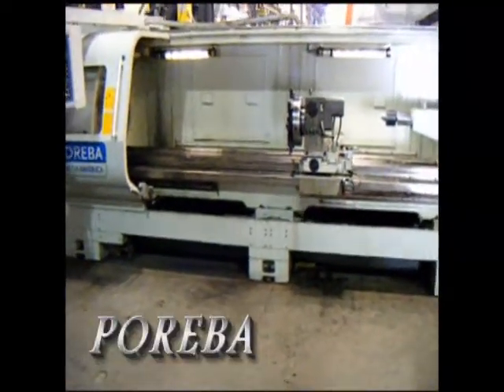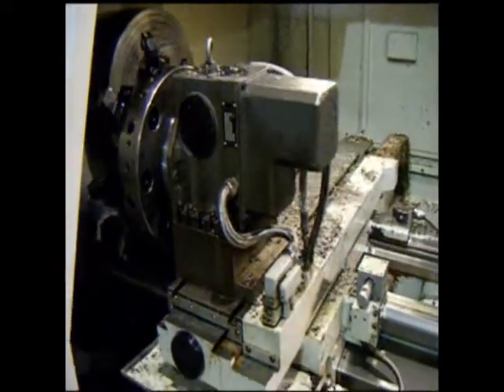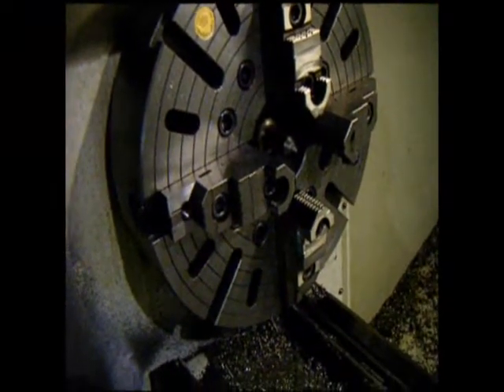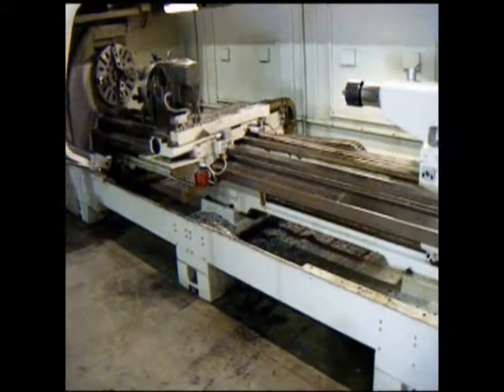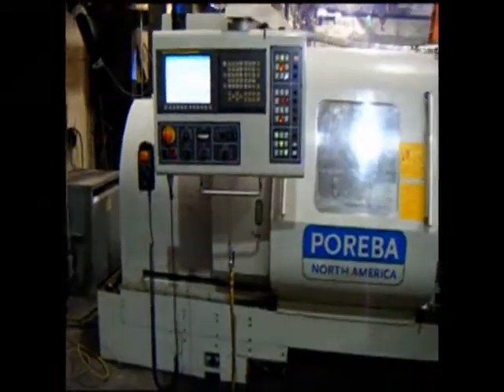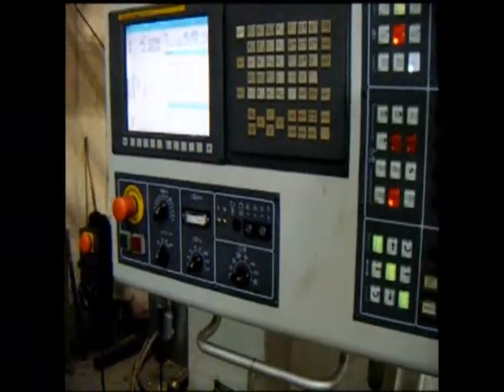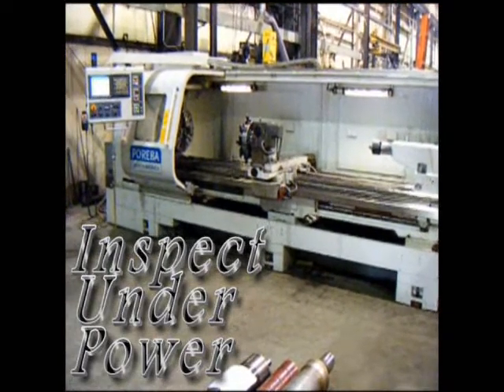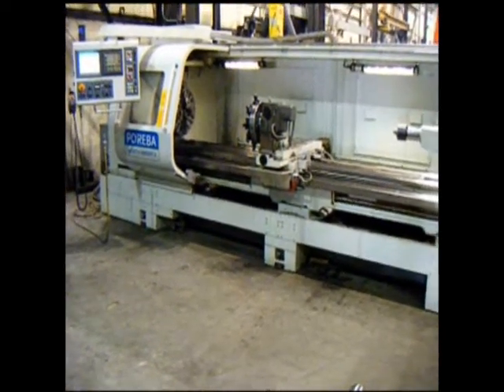POREBA 26" X 120" CNC FLAT BED SHAFT LATHE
MODEL BNC 26120 X

YEAR 2007

 SPECIFICATIONS:

SWING 26"
MAX. TURNING LENGTH 118"
SWING OVER CROSS SLIDE. 16"
MAX. WORK PEICE WEIGHT. 4400 LBS.
SPINDLE SPEED RANGE. 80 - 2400 R.P.M.
SPINDLE BORE DIAMETER. 4.1"
SPINDLE NOSE TYPE A1-11
TURRRET MFG BARUFFALDI
NUMBER OF TURRET TOOLS 8
TOOL SHANK 1 1/2"
INDEXING TIME 0.42 SEC.
RAPID TRAVERSE RATE 585 I.P.M.
MAX. JOG RATE 118 I.P.M.
TAILSTOCK QUILL DIAMETER. 4"
TAILSTOCK QUILL STROKE. 6"
TAILSTOCK QUILL TAPER. NO. 5 M.T.
MAIN DRIVE MOTOR. 30 H.P.
 OVERALL DIMENSIONS:
LENGTH 204"
WIDTH 87"
HEIGHT 80"

 FEATURES & EQUIPPMENT:

 FANUC OiTC CNC CONTROL
 20" 4-JAW CHUCK W/ 4.1" HOLE
 FULL LENGTH REAR CHIP GAURDING
 COOLANT SYSTEM W/ PULL OUT PANS & PUMP
 FULL LENGTH CHIP CONVEYOR
 MOBIL OPPERATOR CHIP GAURDING W/ WINDOW
 2) STEADY RESTS

 UNDER POWER FOR INSPECTION - SEE VIDEO